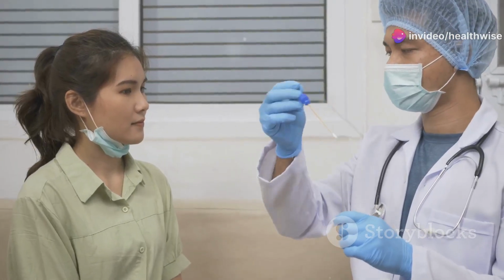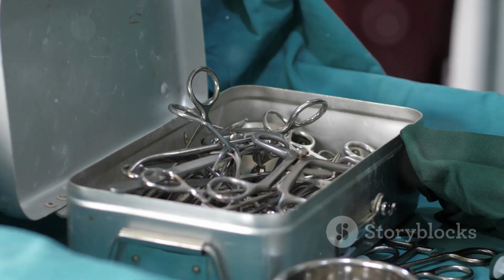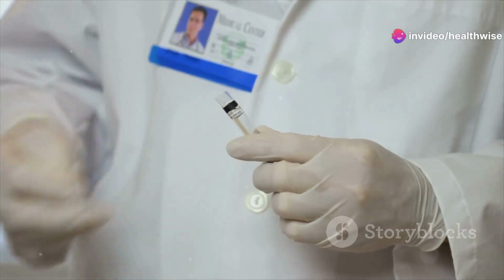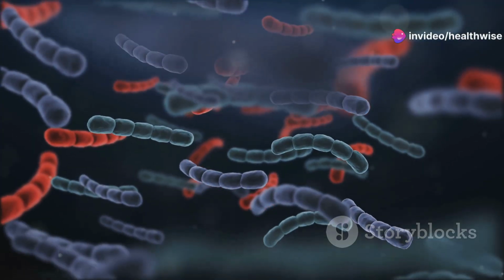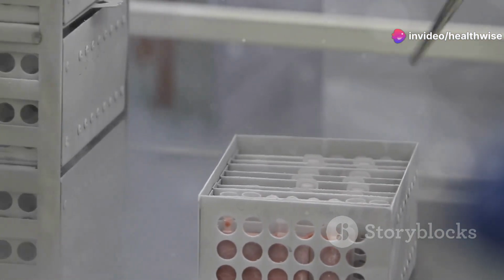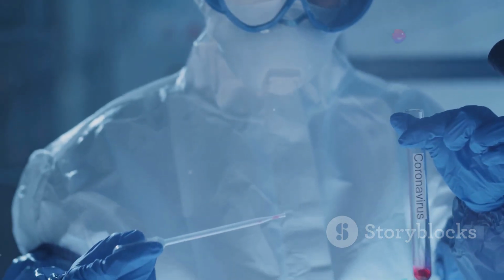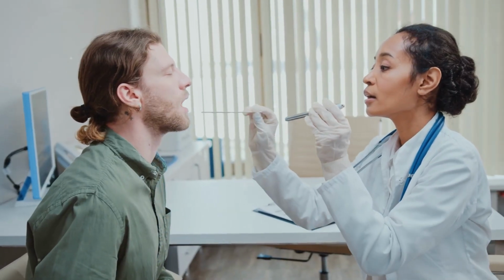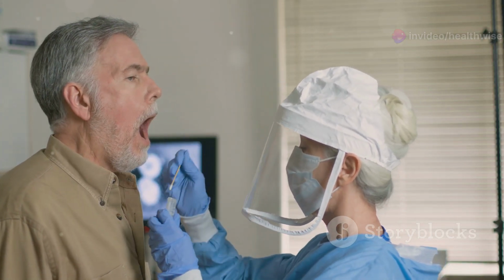How to Collect a Sputum Specimen: Step-by-Step Guide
Learn the optimal method for collecting sputum specimens in our latest video, perfect for healthcare professionals and caregivers. Discover why early morning is the best time for sputum collection and ensure you're using a clean, dry, wide-necked, leak-proof container for accurate results. We also cover alternative methods for patients who cannot produce sputum, including recovering M. tuberculosis from gastric contents. Enhance your diagnostic skills with these essential tips!

OUTLINE:

00:00:00 How to Collect a Sputum Specimen: Step-by-Step Guide